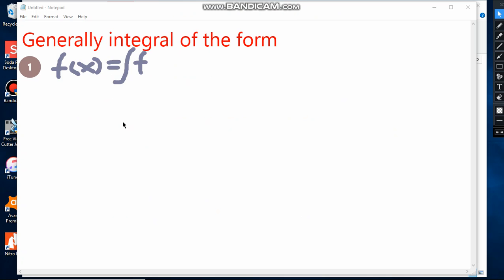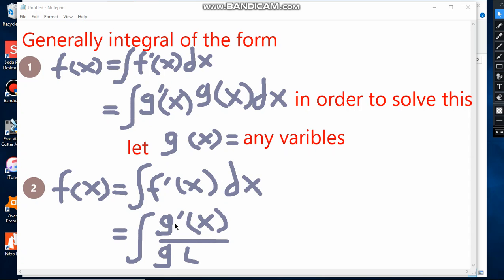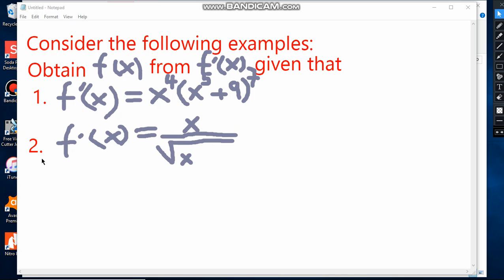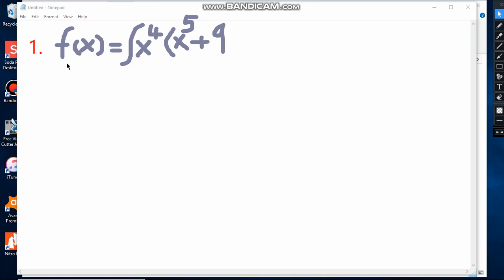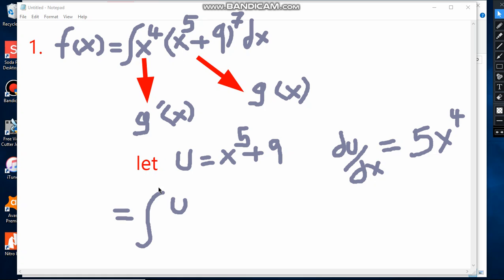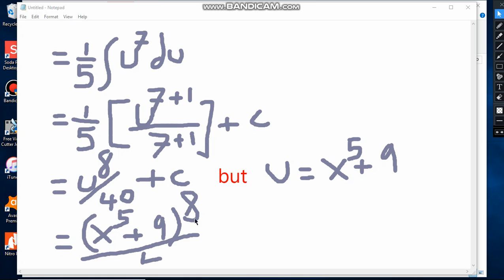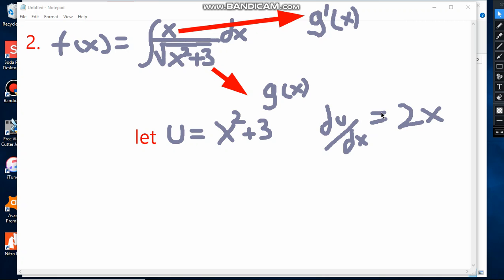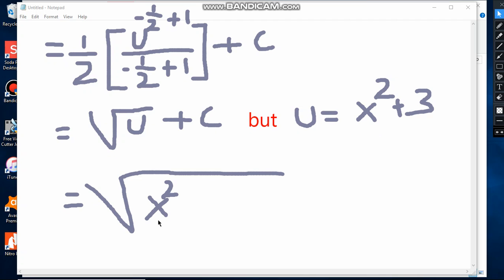INTEGRATION of polynomial function by substitution metod class number three